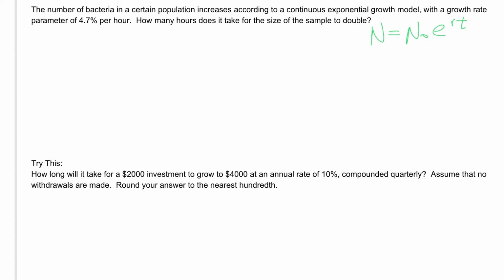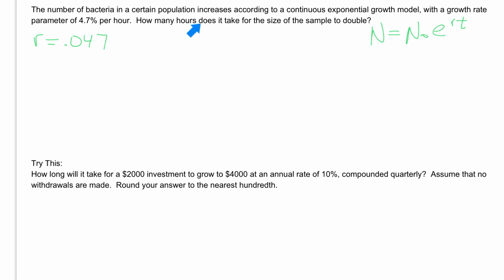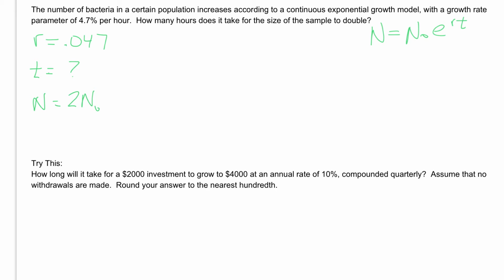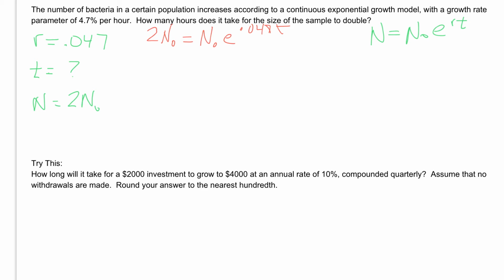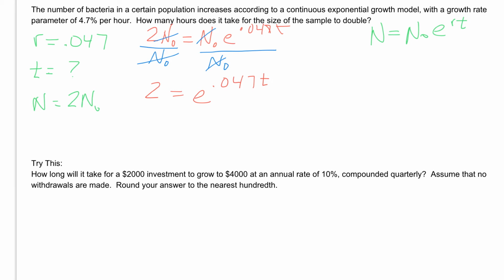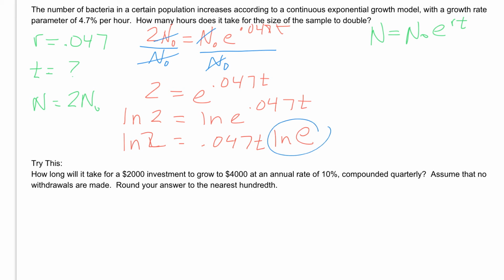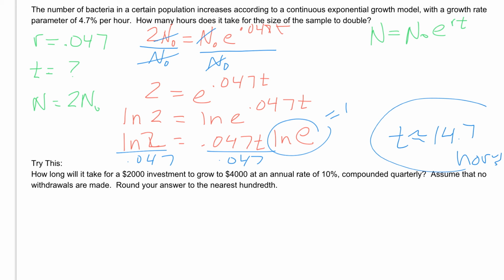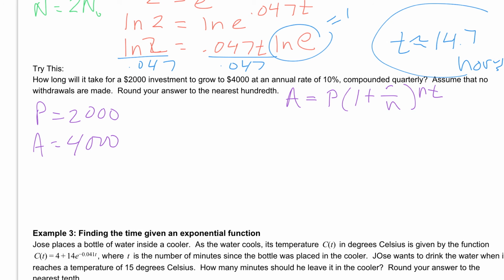Notes 3.4 day 5 ex. 2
Word problems with rate and time